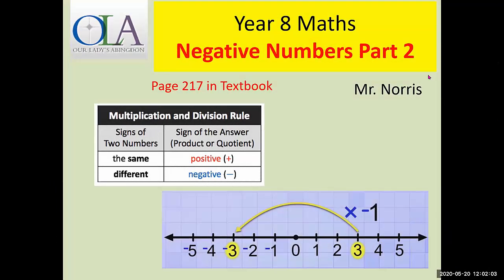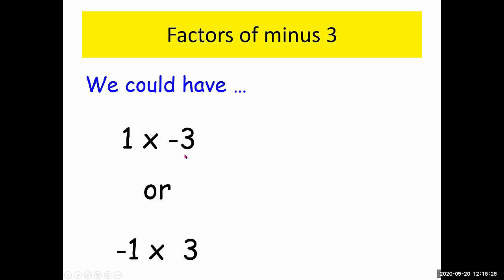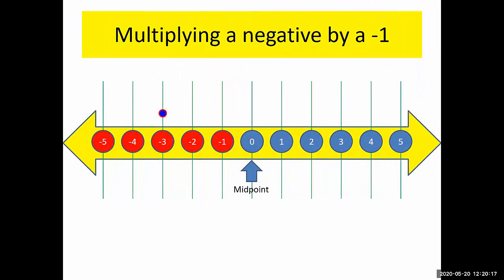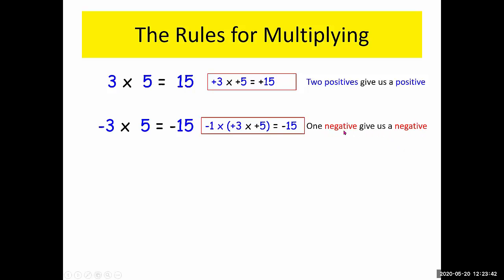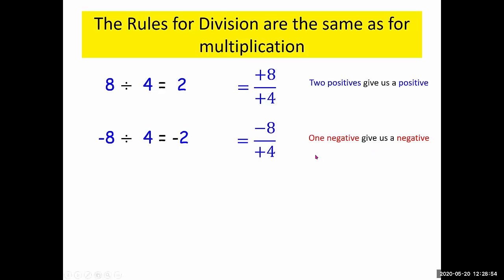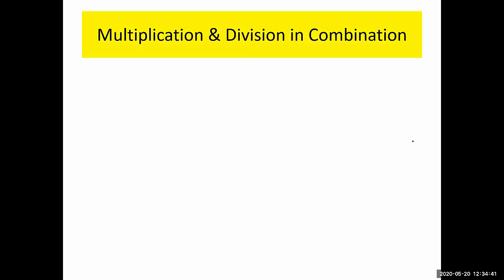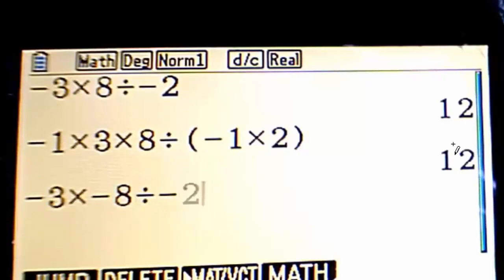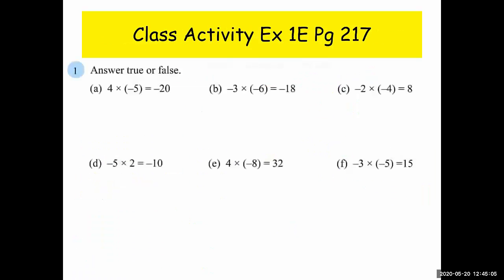Y08 Maths Negative Numbers Part 2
This video is aimed at Year 8 students who are the revising Negative Numbers topic. This video covers "Multiplication and Division".